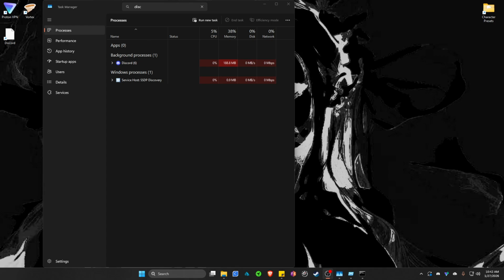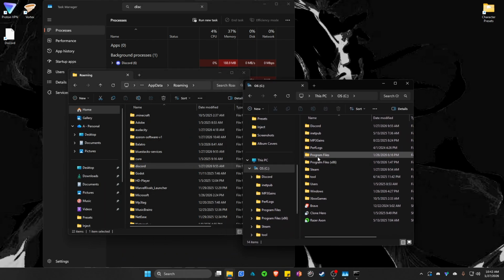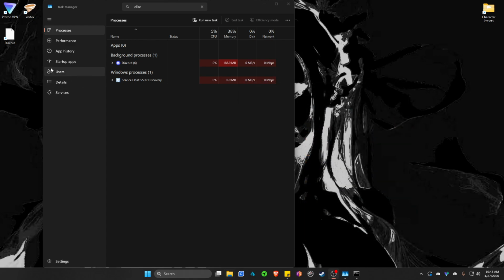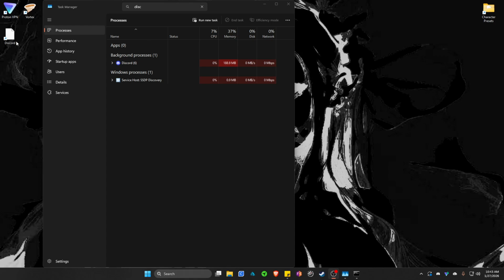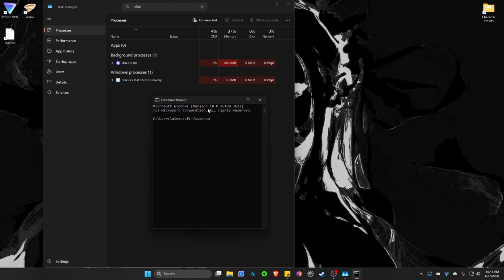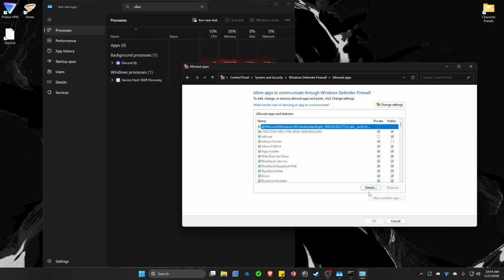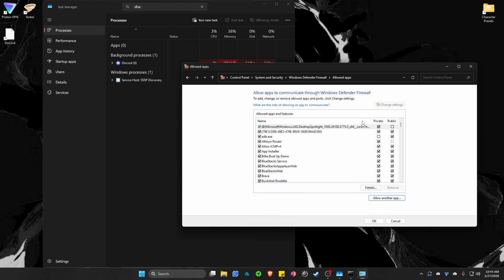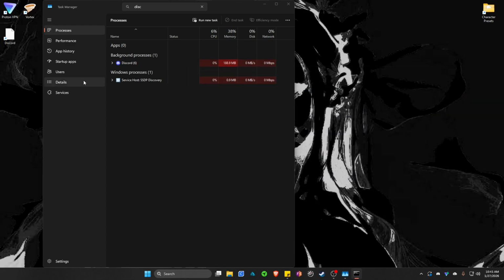How to fix Discord not opening / starting (Discord program does not boot)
The issue I was having was discord opening for .1 seconds then dying.  Nothing fixed it until I found an old thread on reddit saying to move the folder to another place in your OS.  Decided to make this after 7 hours of troubleshooting and researching this problem to see a lot of people with this problem not getting answers or getting the advice in this video after step 2, which did not solve my problem because step 2 IS the fix.  The only other guide that had very complete info was the one I show at the start.

Also the auto moderators on r/Discord kindly deleted my post asking for help because I didn't have enough karma to post.  Not important, I'm just very salty.